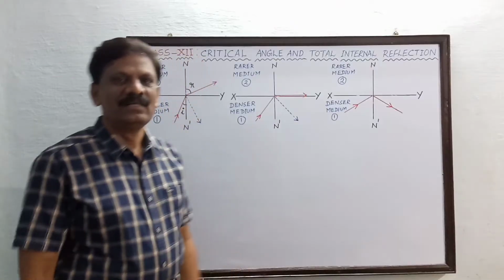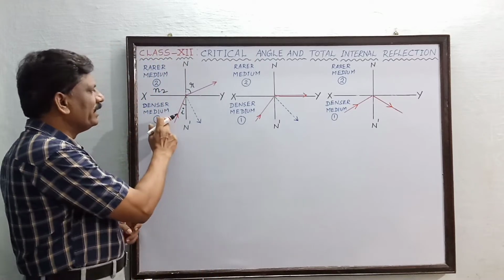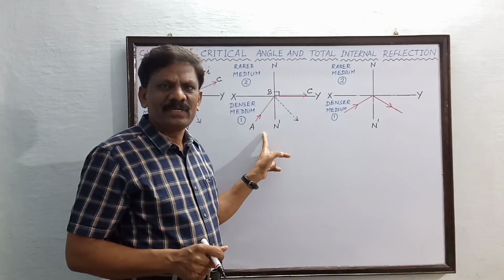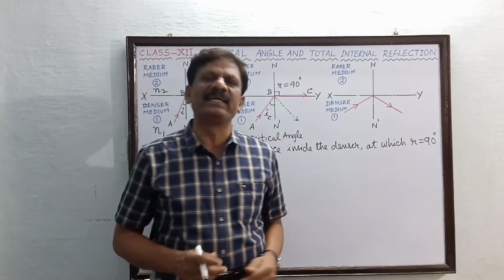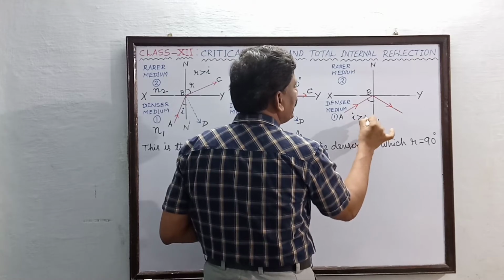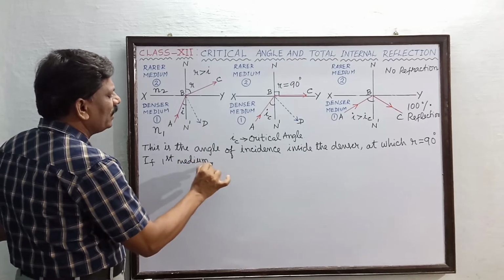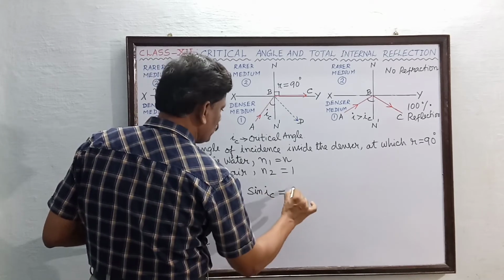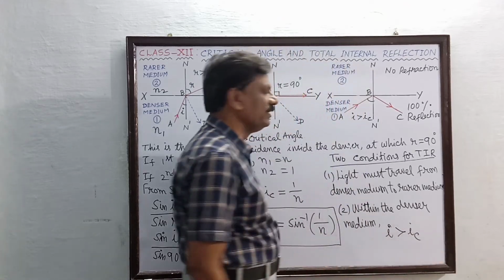Class XII : Critical angle and Total Internal Reflection | RAY OPTICS | CBSE / TamilNadu Stateboard